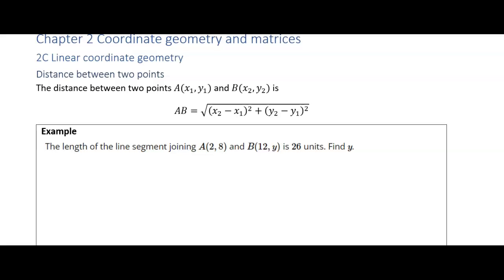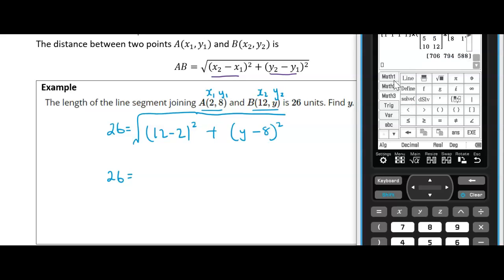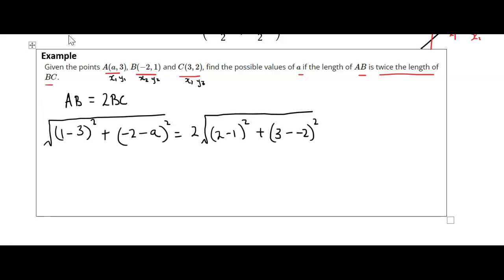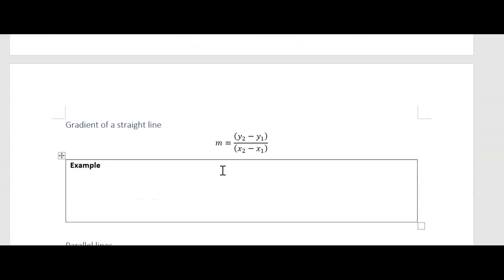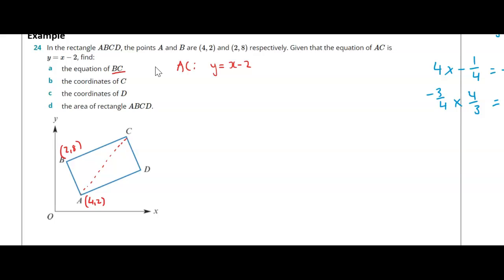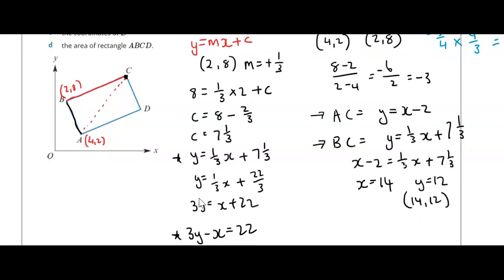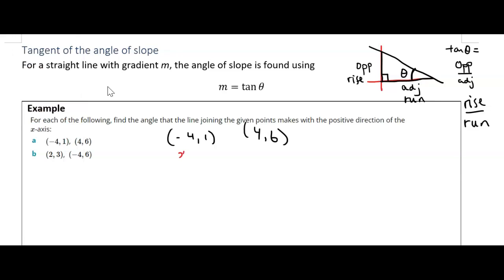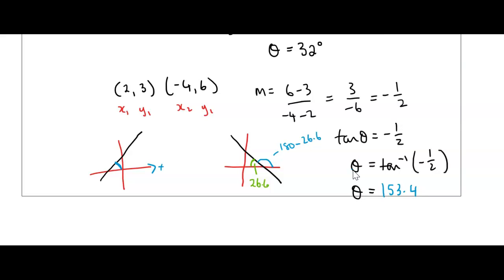12MM_2C notes